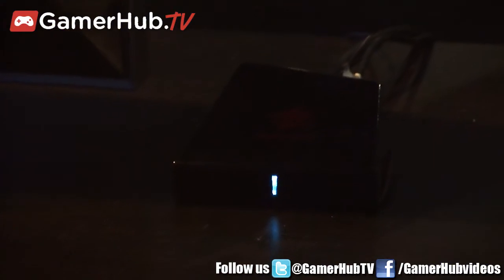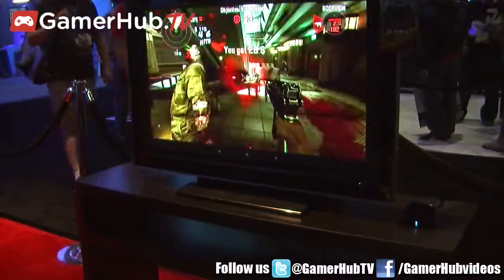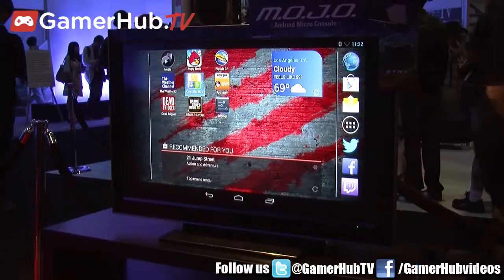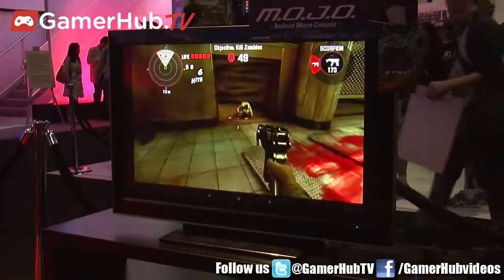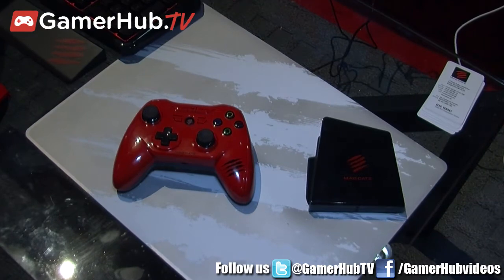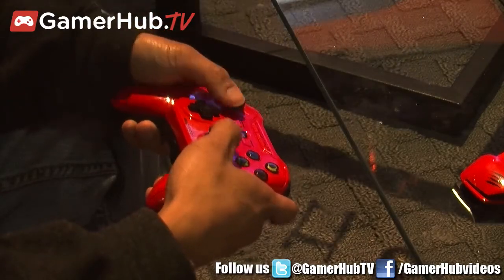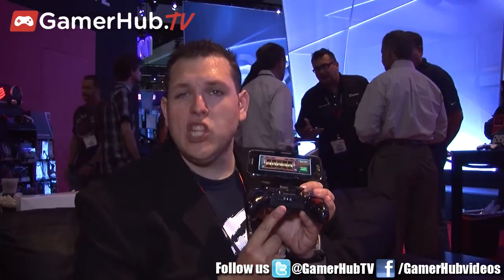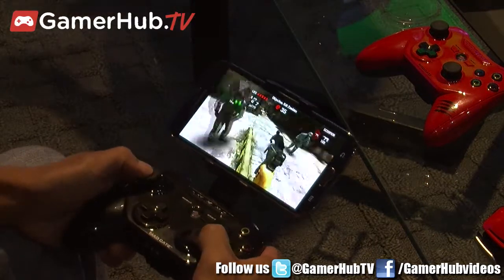Mad Catz Previews NVIDIA Tegra Mojo Micro Console And Peripherals - Gamerhubtv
At E3 2013, Mad Catz' Alex Verry talks about the new Tegra-powered Mojo micro console and peripherals in this exclusive interview.